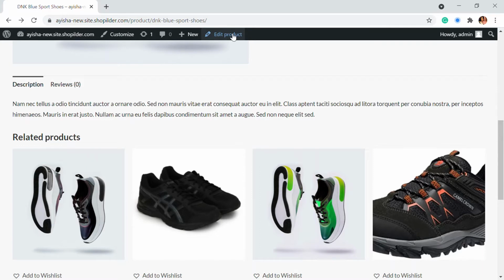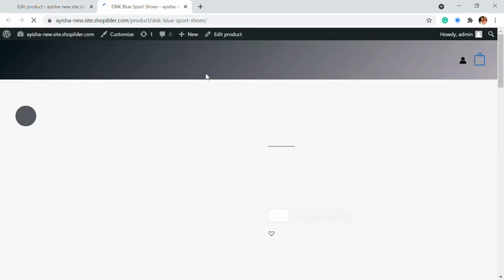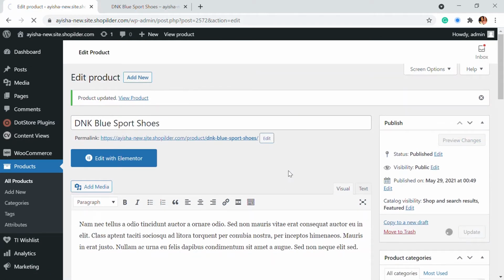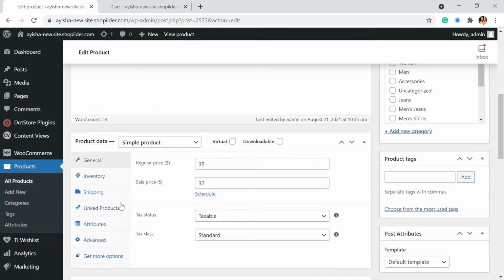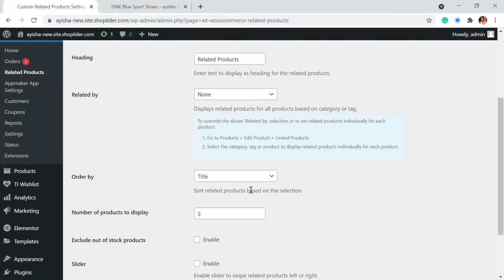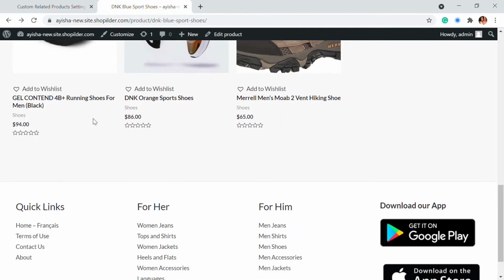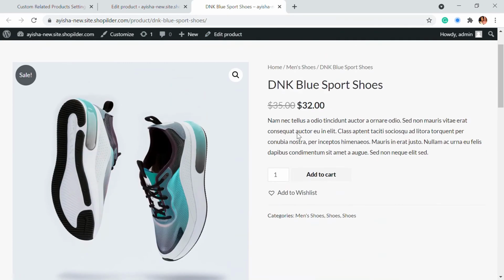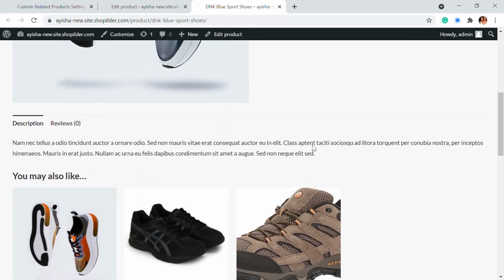Upsells, Cross-sells and Custom Related Product free Plugin for Woocommerce Business scaling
Related products are a great way to provoke customers to buy more stuff. "You may also like" & "People also bought" tabs display products that will make the customers want more products. Upsell and cross-sell do the same. Add people also bought in checkout and custom-related products on the product page. Choose the product you want to display on the page with a plugin

Related Products for WooCommerce plugin shows custom-related products in WooCommerce. You can show related products by category, tags, or choose products to show as related products in the product details page of a specific product.

Showing related products recommendation brings customer’s attention to other products in your store that they might be interested in. This persuades them to try those products, thus resulting in an increase in the average order value.

You can also make use of the functionality of the related product in your WooCommerce store to suggest products to your customers and boost your sales.

00:00 Introduction
01:10 What is Upsells
02:22 What is Cross-sells
03:46 Related products
04:00 Installing Custom related Products
04:47 Setting up
06:21 Assigning Custom related products